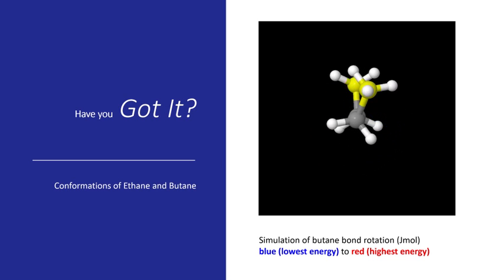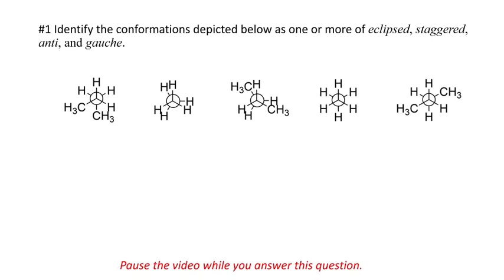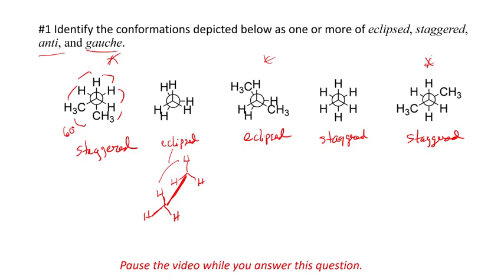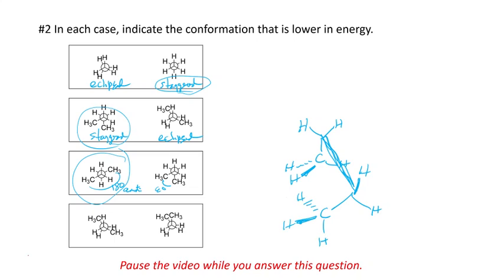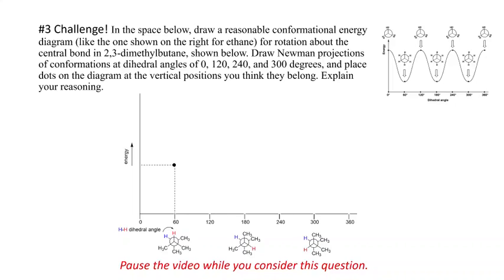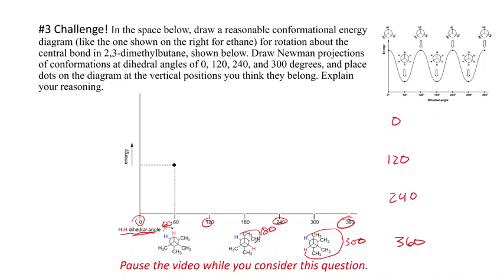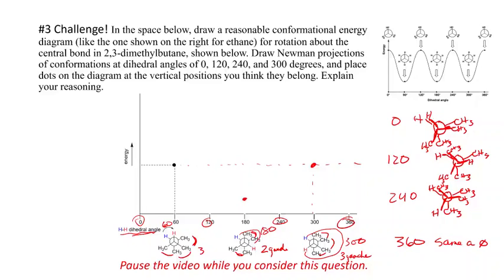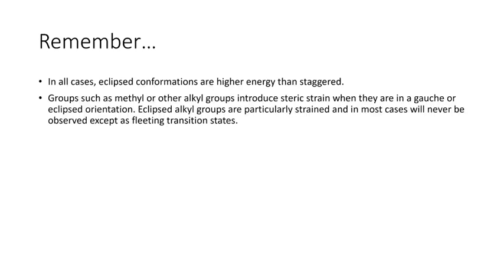Conformations of Ethane and Butane -- Have you Got It?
Organic Chemistry: Have you Got It? Series Module 2 Number 3 video quiz covering understanding of conformational analysis as it relates to ethane and butane, specifically the terms dihedral angle, eclipsed, staggered, anti, and gauche, working with Newman projections, and comparing conformations of a molecule in terms of conformational ('strain') energy. This quiz consists of three questions. It is meant to be taken after you have studied the material and think you understand it. Maybe before a quiz or exam. During the presentation, you will be asked to pause the video, to at least try to solve the problem yourself, and only then to continue. It won’t be hardly as effective if you jump to the solution immediately. for a full listing and more details. Associated Detailed Intended Learning Outcomes for CHEM 247 Topic 12